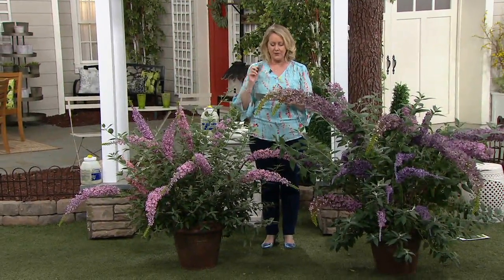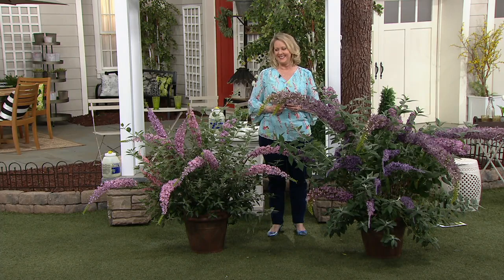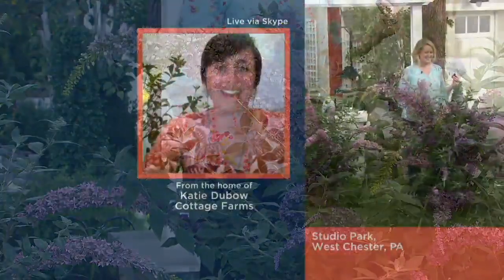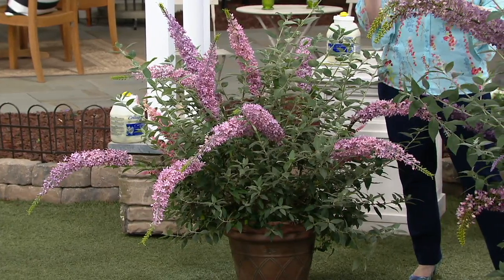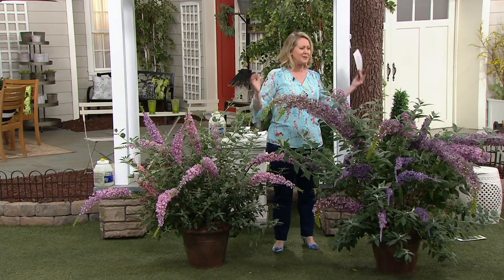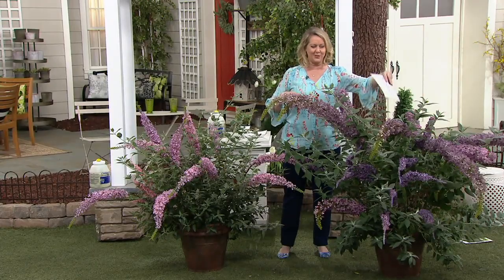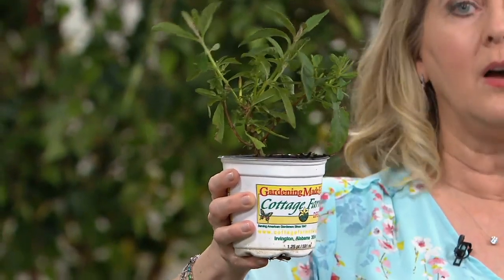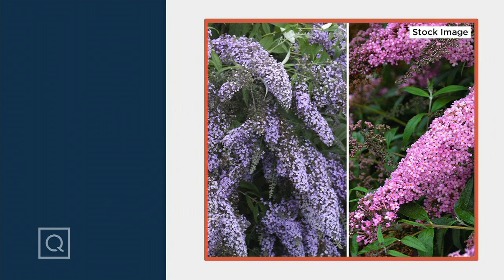Cottage Farms 2-Piece Giant Cascade Butterfly Bush on QVC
Cottage Farms 2-Piece Giant Cascade Butterfly Bush

These giant shrubs make a bold statement with two colorful varieties -- Grand Cascade and Pink Cascade -- that will attract bees, butterflies, and hummingbirds alike. From Cottage Farms.